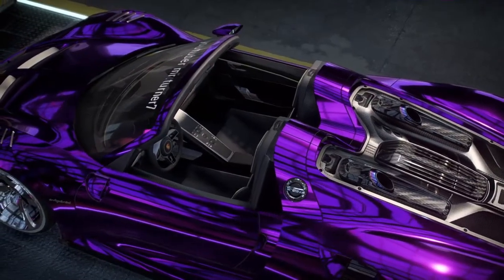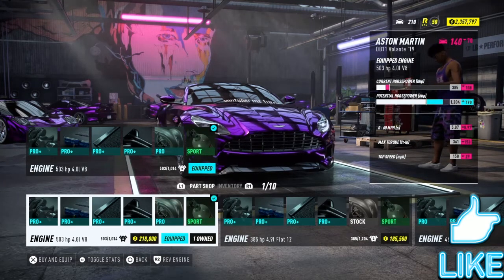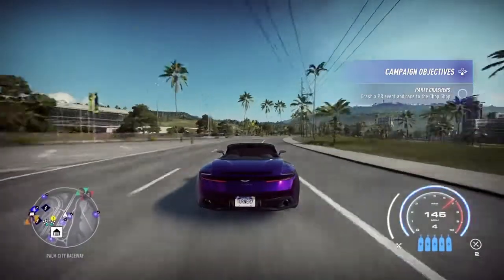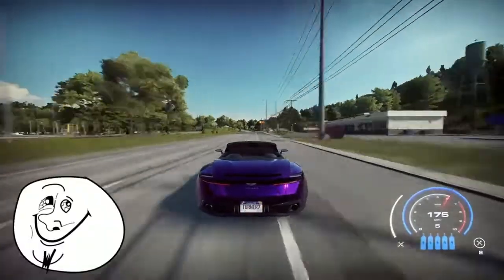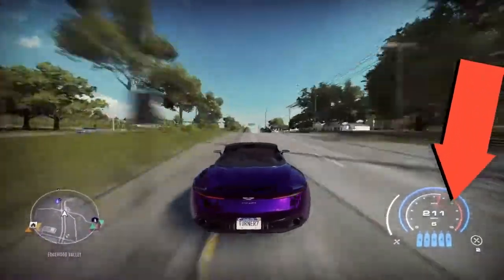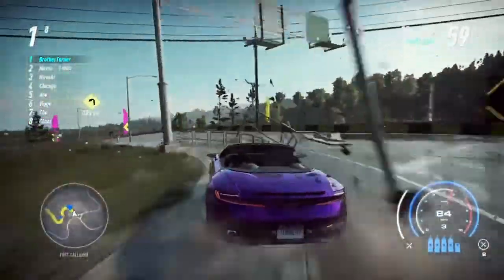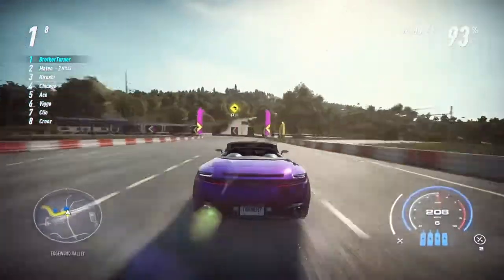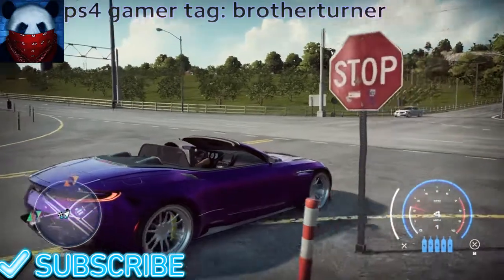NFS Heat| Aston Martin Fully Built| First Drive And First Race